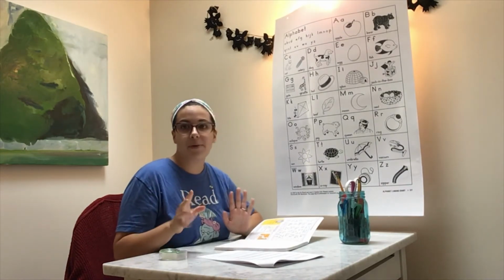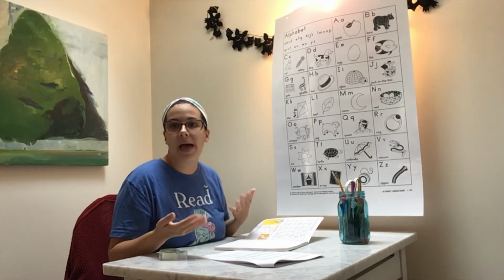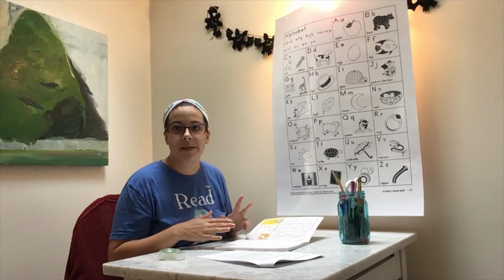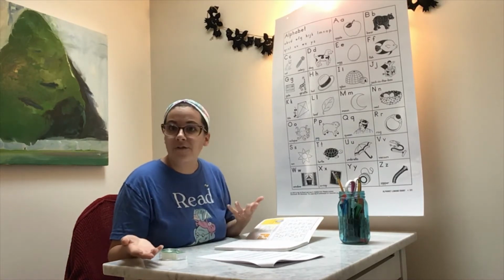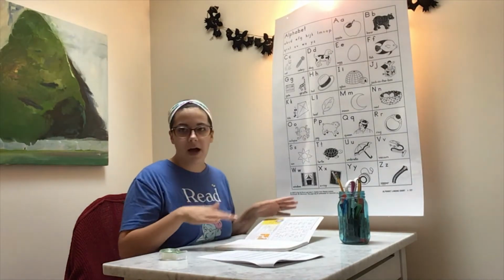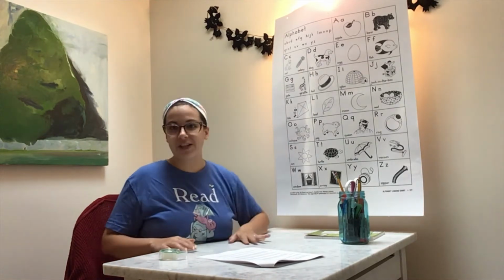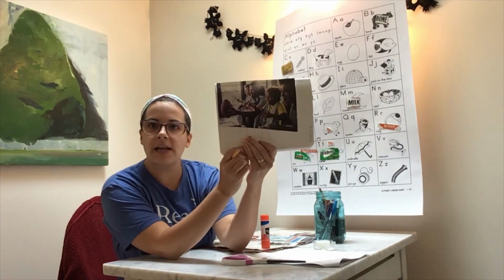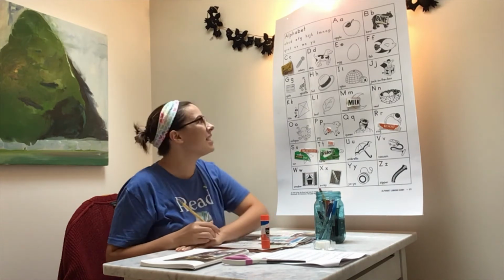World of Words (Literacy Tuesday)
Three activities from today's video!
1)Look at materials in your home with print on them. This might include labels on food items, packages, clothing with words, newspapers, magazines, etc... Find an interesting picture and show it to your youth as you read the caption aloud. Sort the items based on the beginning letter in the word. In this video we cut out labels and taped them to an alphabet chart based on their initial letter!

2) Create a scrapbook. Cut out pictures of people and places and label them. In this video we cut out a photo from an advertisement and labeled two nouns from the photo, football and mom.

3) Create a story based on a picture from a printed material. We cut out a photo of three pumpkins, drew a pumpkin patch around the pumpkins, and created a story to accompany the drawing!